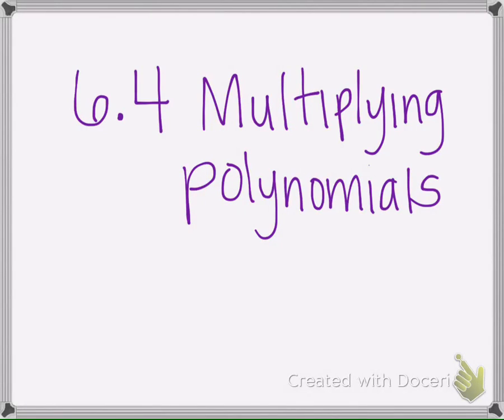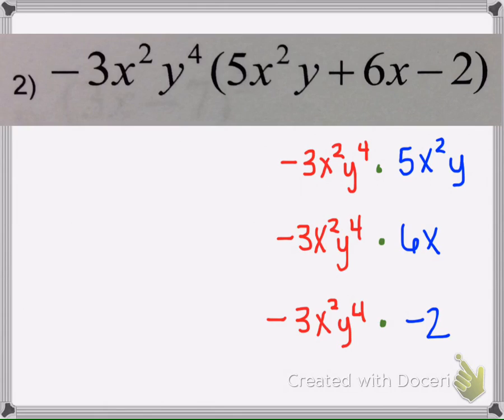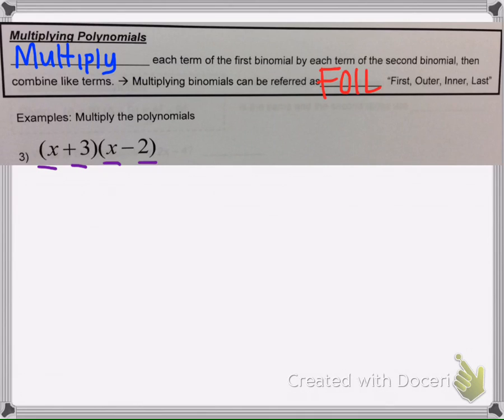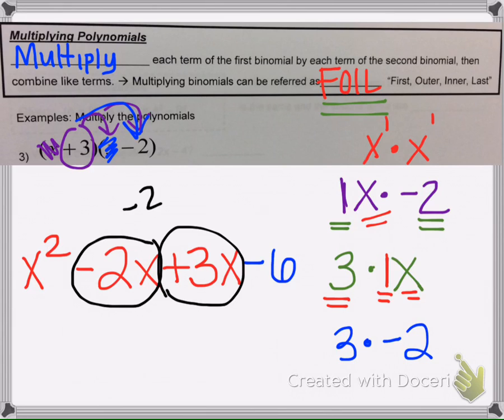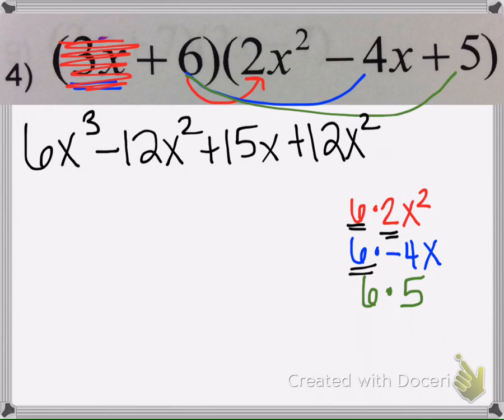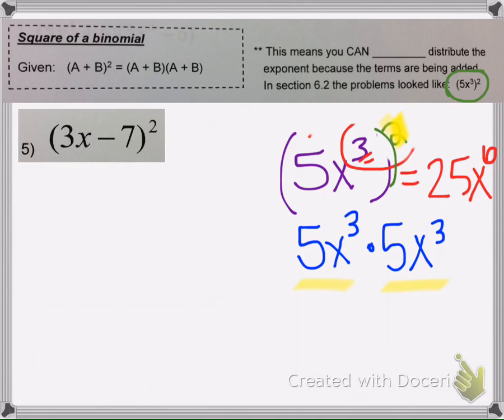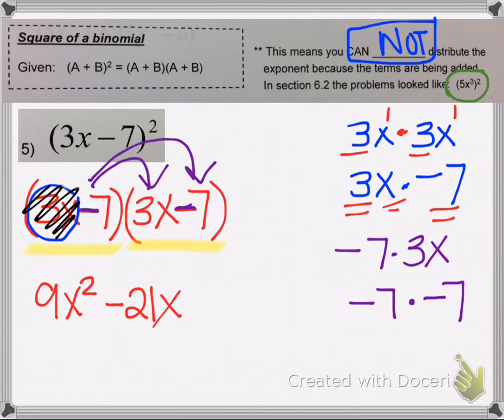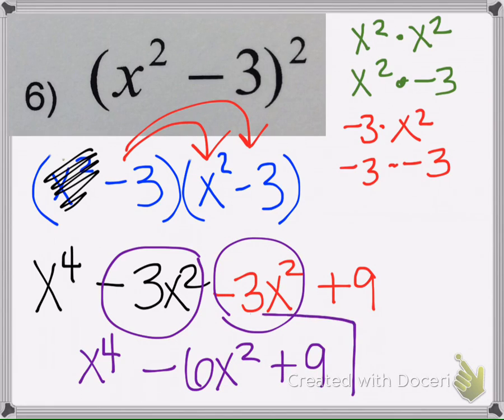6.4 #1-6 Video Notes Multiplying Polynomials